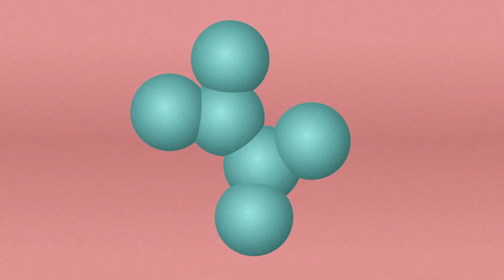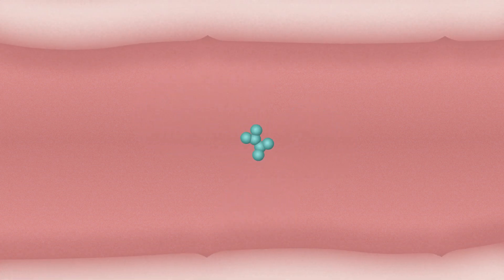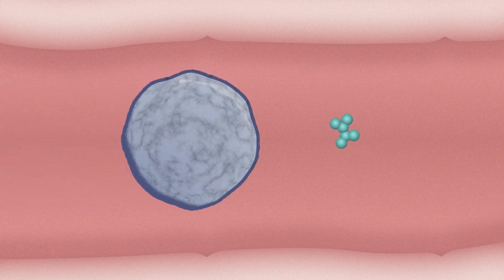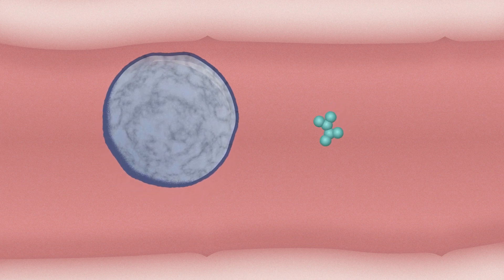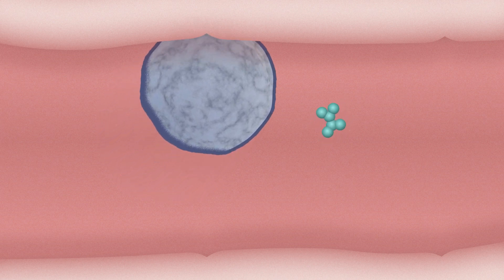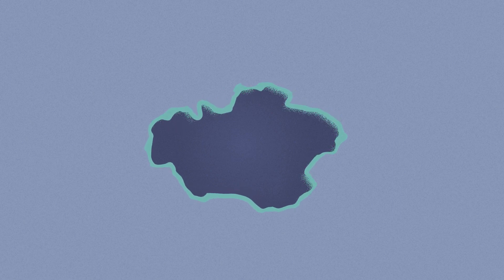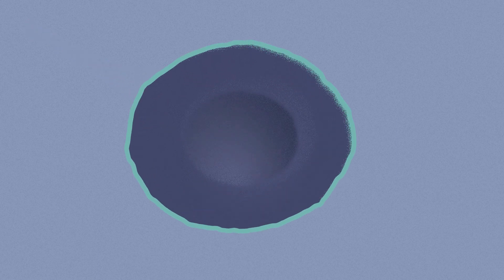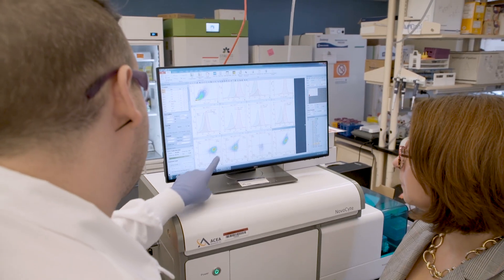Katie Whitehead: Using Breast Milk to Improve Infant Drug Delivery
ChemE’s Katie Whitehead explains how cells that infants ingest from breastmilk react in their gastrointestinal tracts. Her lab studies how this biological relationship can be used for safe and accurate drug delivery.